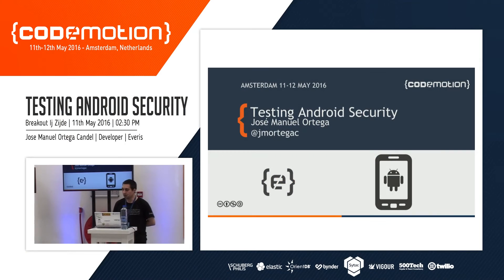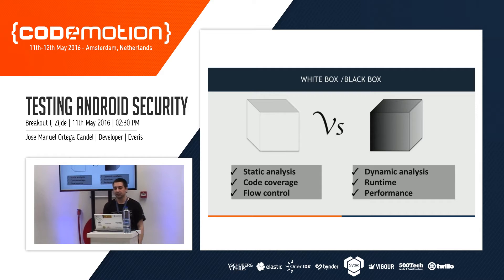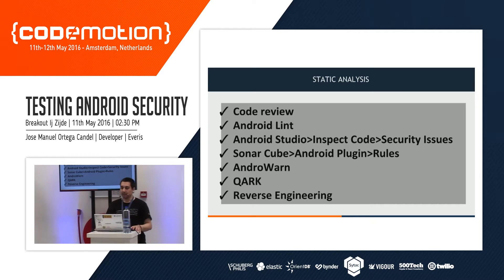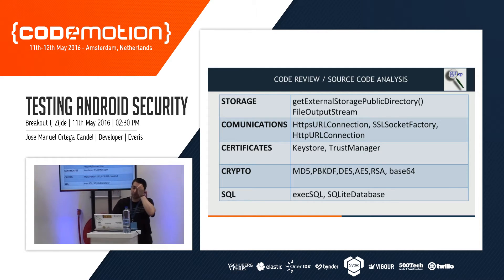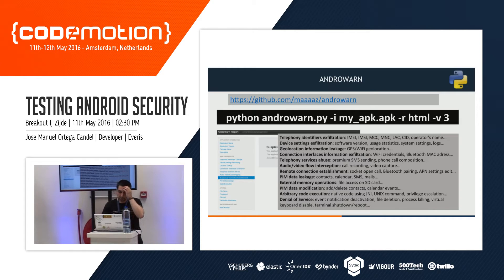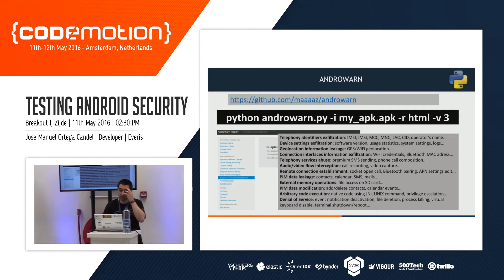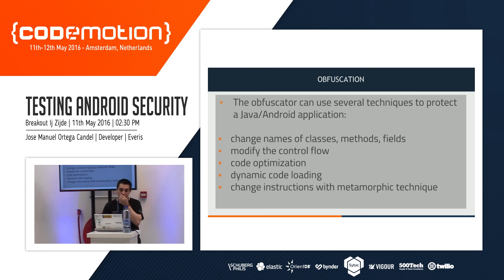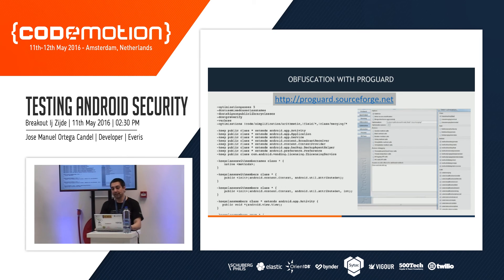Jose Manuel Ortega Candel - Testing Android Security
The talk would aim to give an overview of the tools we have to increase the security of applications before publishing them on the market or distribute the apk. These could be talking points: -Static and dynamic analysis application code for detecting potential vulnerabilities. -Development security in android components -New permissions model from version 6 where the user can allow or deny permissions in runtime -Libraries that allow encrypted data, for example SQLCipher to encrypt a SQLite database or to encrypt xml preferences files like securePreferences